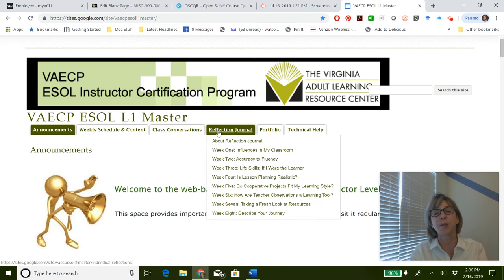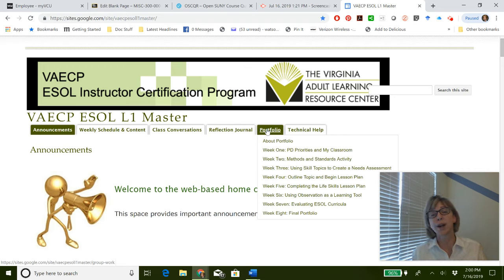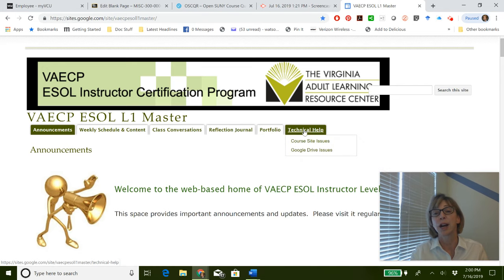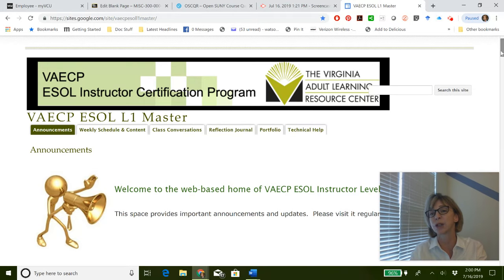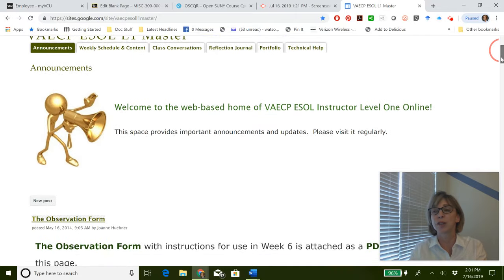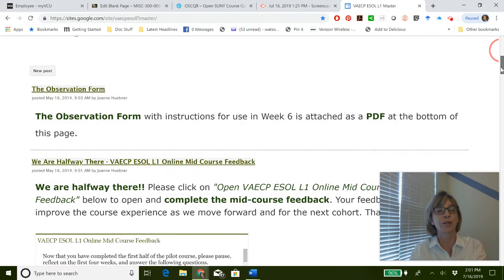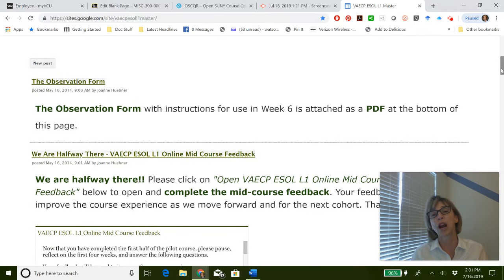Watson Example 2